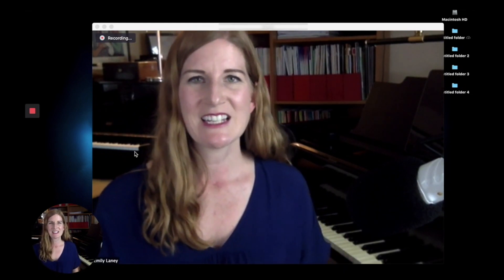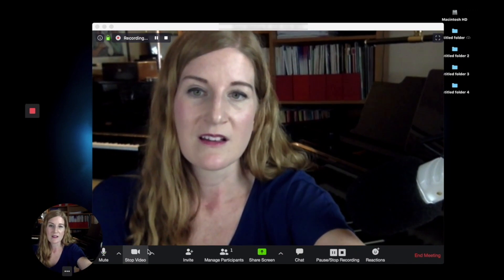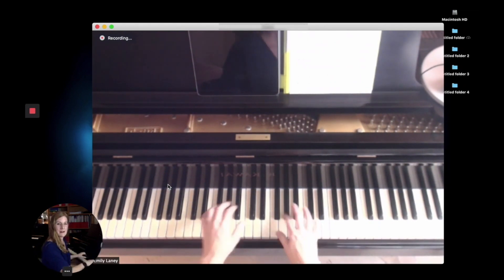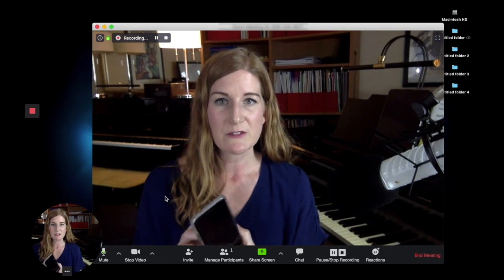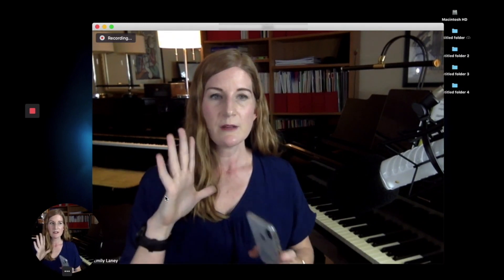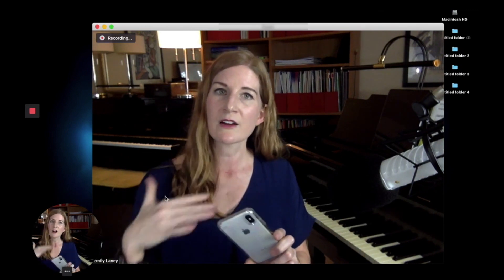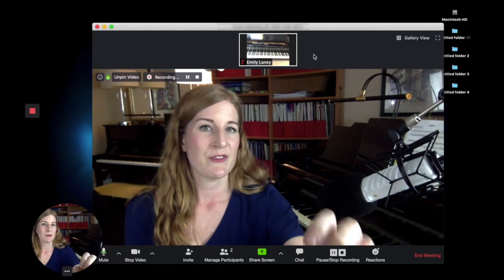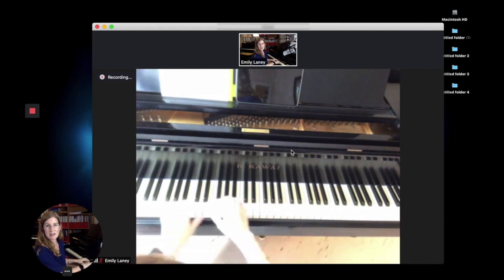How to change camera view in Zoom for online video lessons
Hey, Emily Laney here, since so many of you enjoyed Tim's Zoom tutorial video we thought we'd follow up with a simple lesson on how to change the view on Zoom.

Tune in to the Integrated Music Teaching Podcast